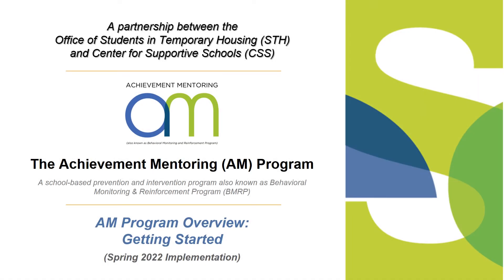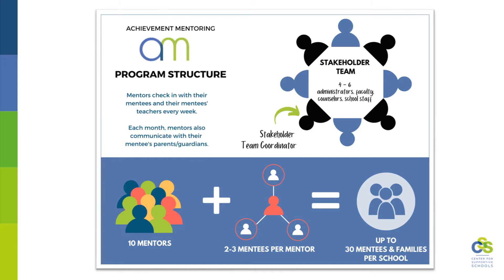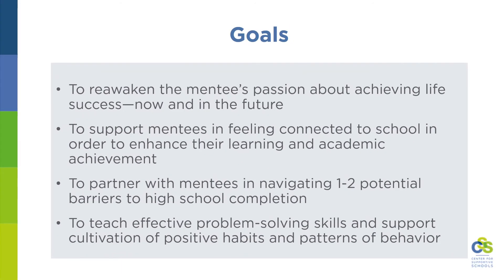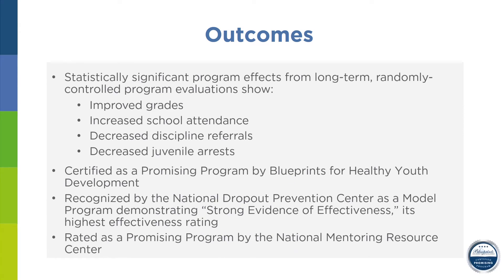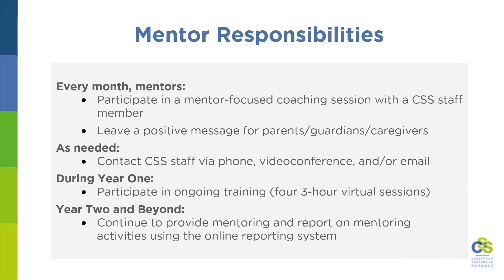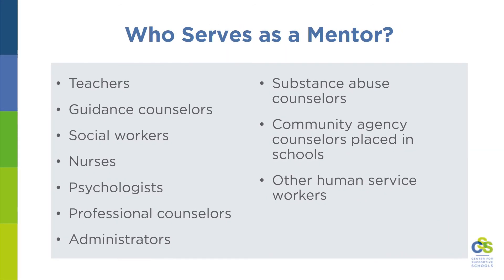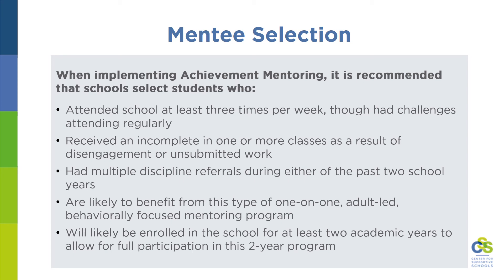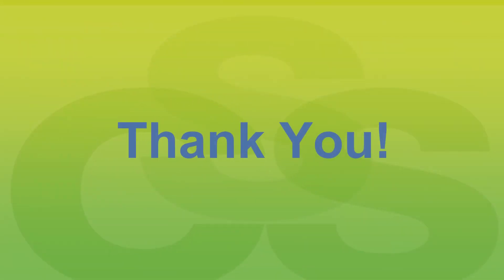AM Program Overview for STH in NYC (Spring 2022 Implementation)